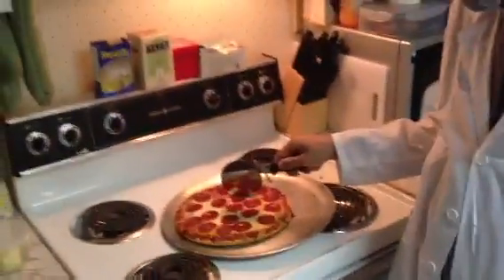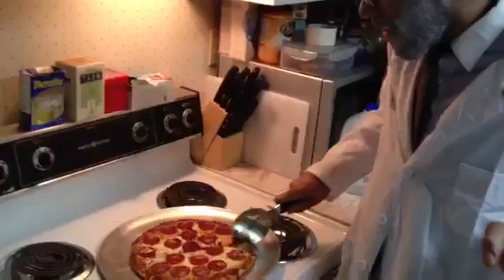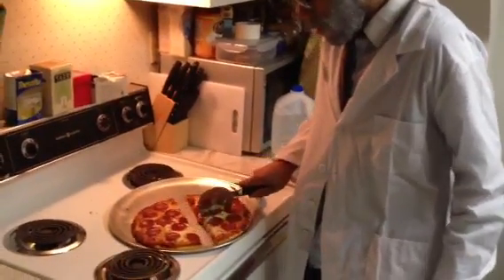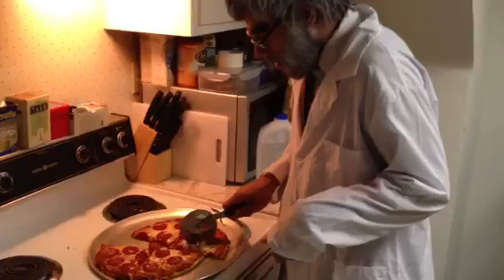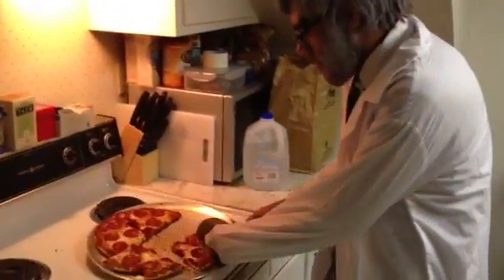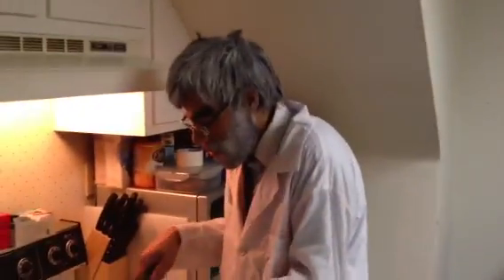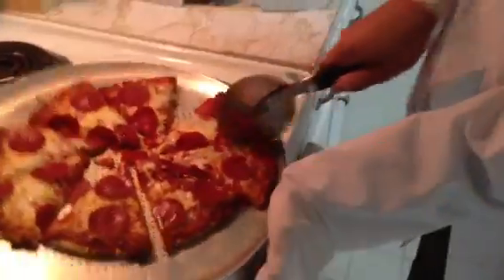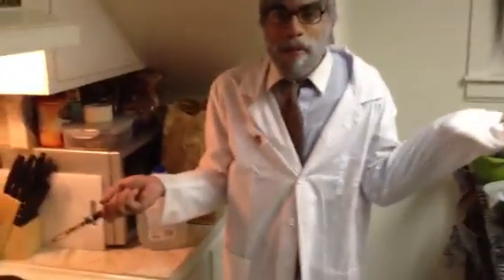Milk's Drunk Pizza Cutting Clinic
Mike Robinson shows a pizza who's boss